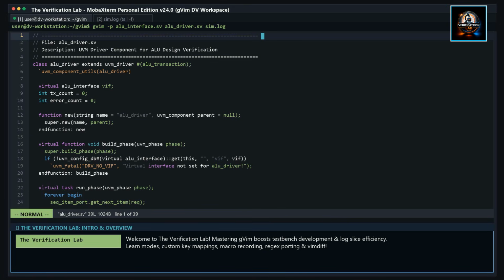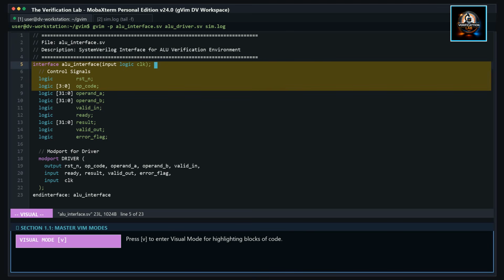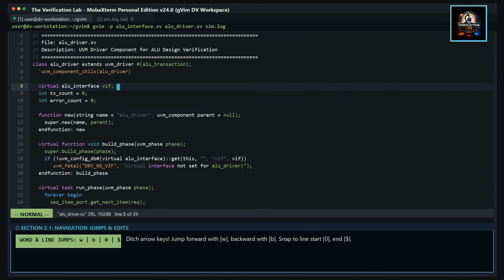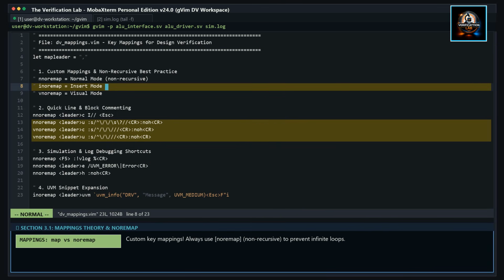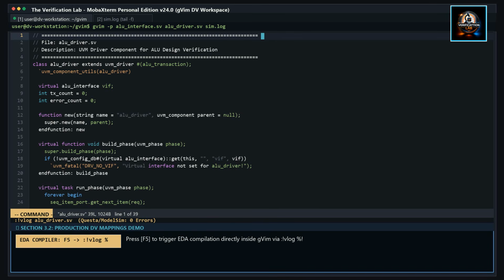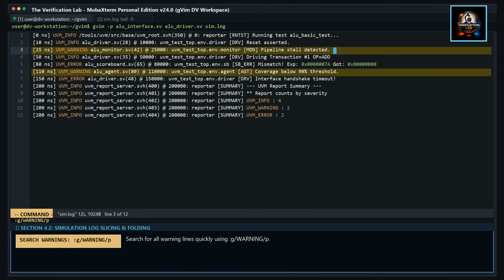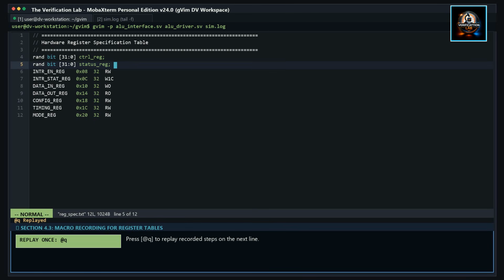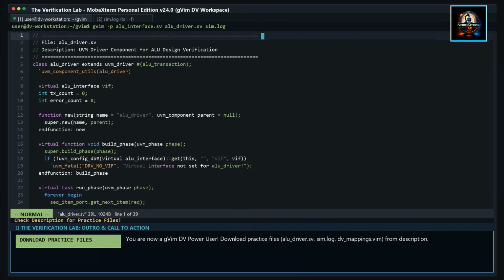Master gVim for Design Verification | Essential Vim Tricks for DV Engineers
🚀 **Master gVim for Design Verification Engineers!**

Tired of using the mouse while working with SystemVerilog, UVM code, and huge simulation logs? In this video, learn how to turn **gVim into a powerful DV productivity tool**.

• gVim modes and essential navigation
• Fast code editing and search
• Split windows and Visual Block mode
• Custom key mappings: map, noremap and leader key
• Macro recording: q and @ for automation
• Simulation log filtering and slicing
• Regex for SystemVerilog port connections
• Go to Definition with gd
• vimdiff for comparing files
• Practical DV-focused shortcuts and workflows

🎯 **Perfect for:** ASIC/VLSI Design Verification Engineers, SystemVerilog and UVM developers, and anyone who wants to code faster with Vim.

**The Verification Lab** — Learn. Verify. Build. 🚀